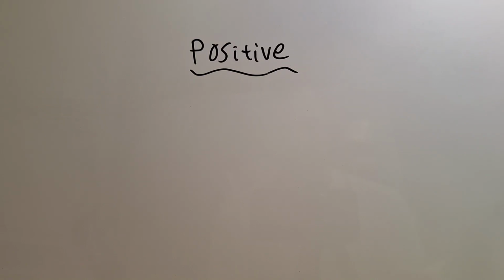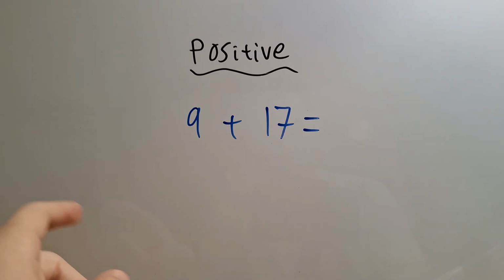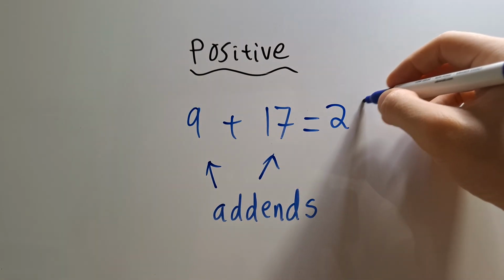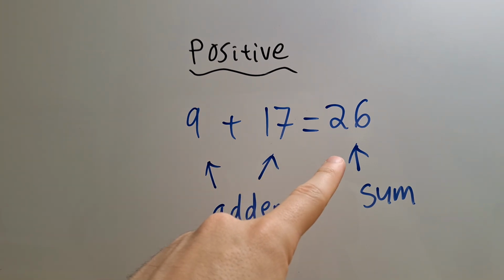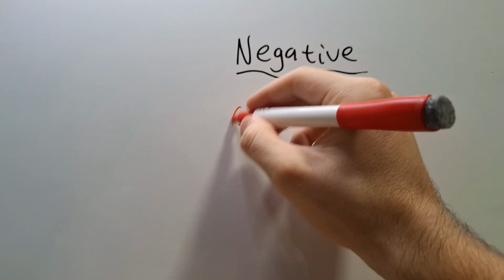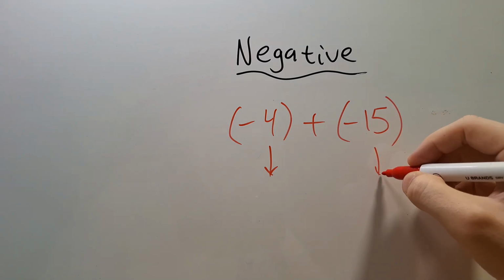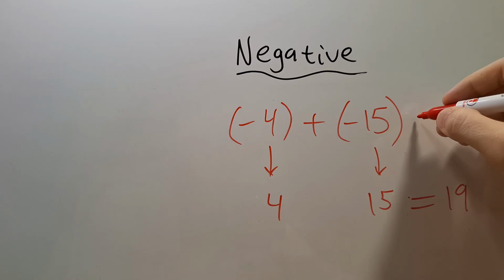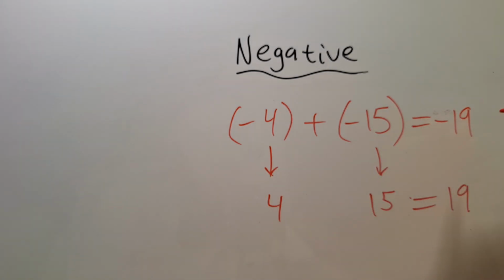Adding Two Numbers with the Same Sign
In this video, I show you how to add two numbers that have the same sign. I do one example with positive numbers, and one with negative numbers.